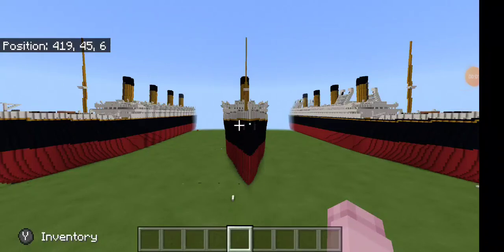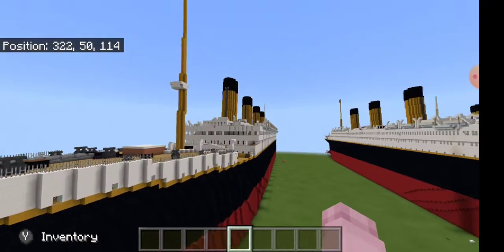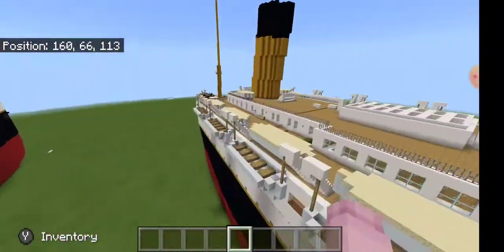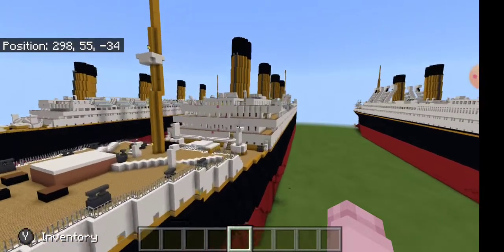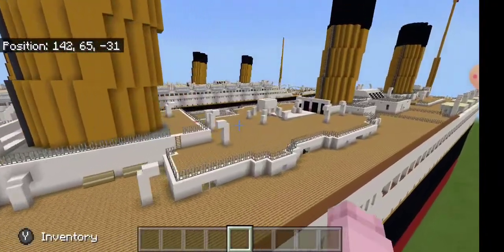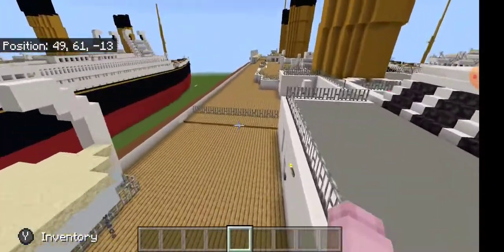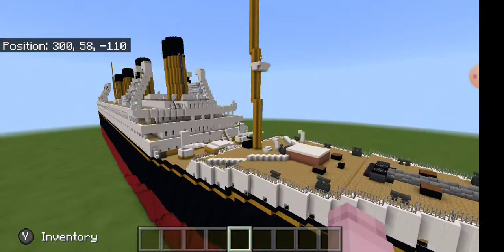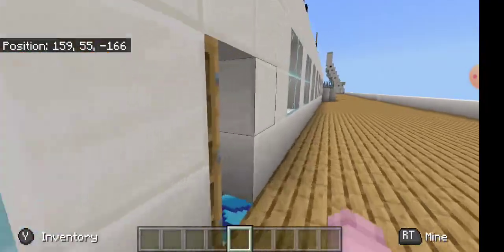Olympic-Class ocean liners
The Olympic-class ocean liners were a trio of British ocean liners built by the Harland & Wolff shipyard for the White Star Line during the early 20th century. They were Olympic (1911), Titanic (1912) and Britannic (1915). All three were designed to be the largest and most luxurious passenger ships in the world, designed to give White Star an advantage in the transatlantic passenger trade.

While Olympic, the lead vessel, had a career spanning 24 years and was retired and sold for scrap in 1935, her sisters would not see similar success: Titanic struck an iceberg and sank on her maiden voyage and Britannic was lost during World War I after hitting a mine off Kea in the Aegean Sea before she could enter passenger service.

Although two of the vessels did not have successful careers, they are among the most famous ocean liners ever built. Both Olympic and Titanic briefly enjoyed the distinction of being the largest ships in the world; Olympic would be the largest British-built ship in the world for over 20 years until the commissioning of RMS Queen Mary in 1936. Titanic's story has been adapted into many books and films and Britannic has also inspired a 2000 film of the same name.